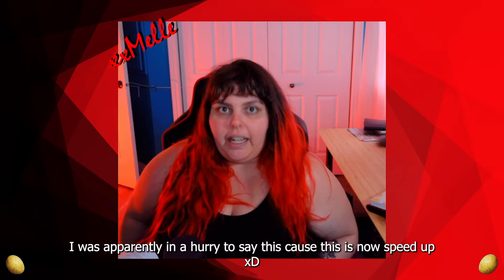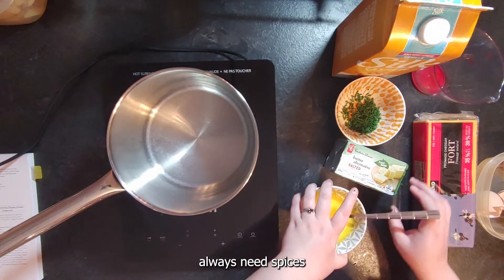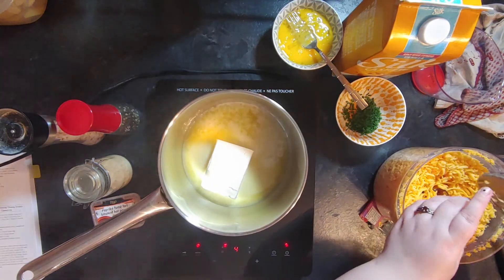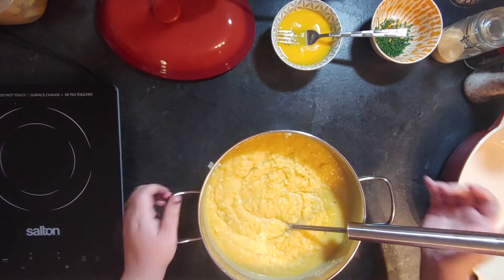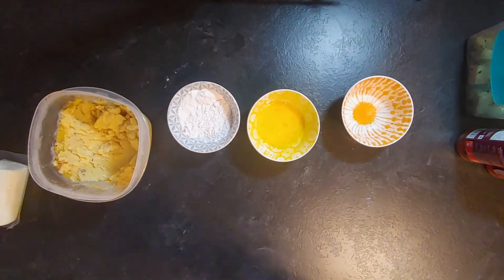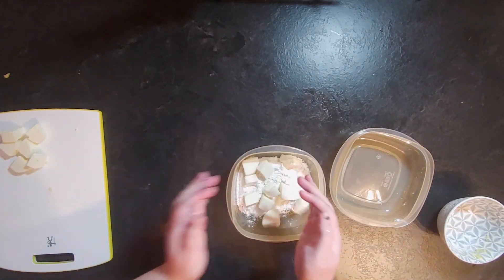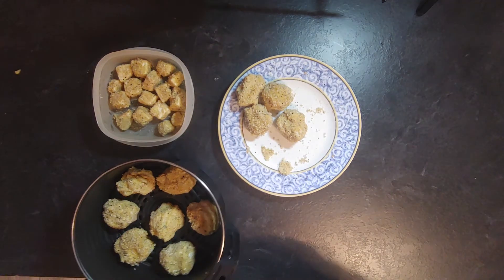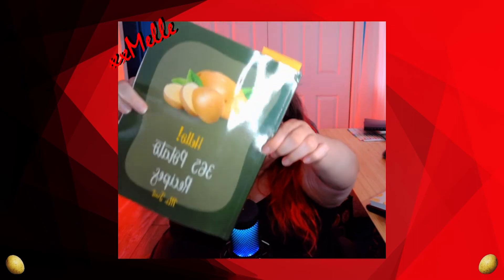Cheese and Potato croquettes in the air fryer with cheese puff mashed potato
SO TASTY SO CHEESEY SO GOOD!
these Cheese and Potato croquettes are so tasty and you can even make mozzarella cheese stick at the same time so it's a win win !!

Ingredients:
5 pounds of potatoes
1 cup of milk
2 cup of cheese
3/4 cup of butter
2 large eggs
2 Tbsp chives
1 Tsp smoked paprika
1 Tsp garlic powder
1 Tbsp Thyme

0:00 Intro
0:30 Cheese puff mashed potatoes
3:36 Mashed potato result
3:57 Potato cheese nugget
5:08 Haloumi cheese stick
6:30 Potato cheese nugget result